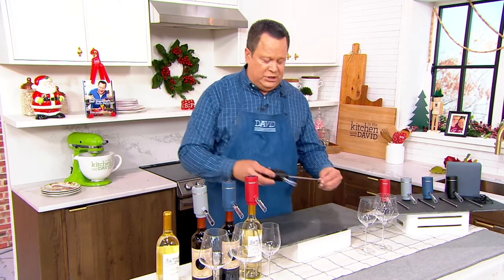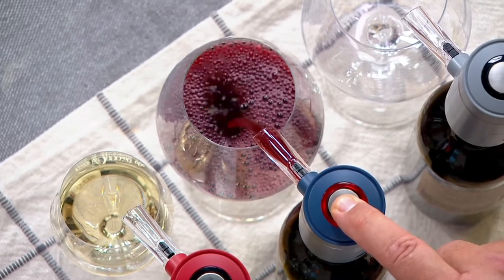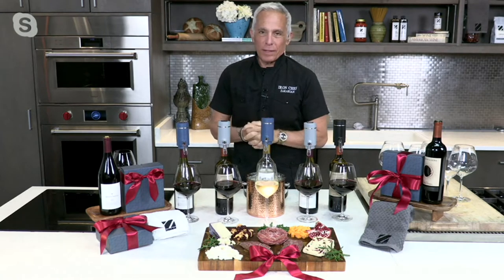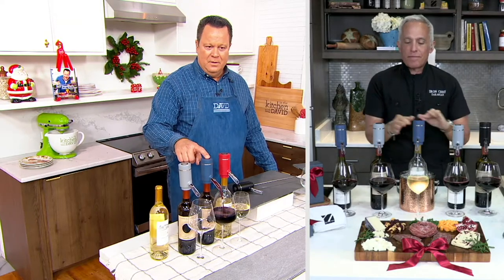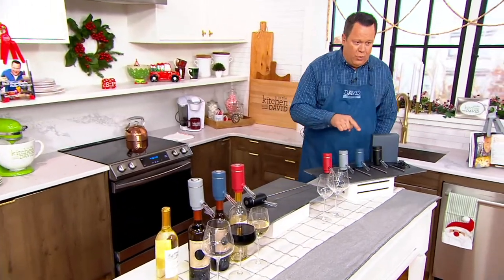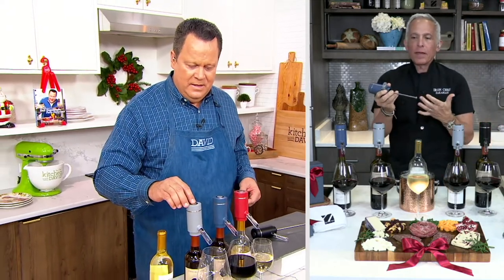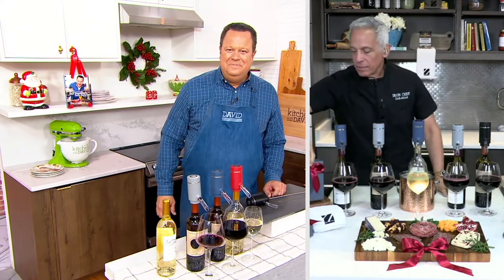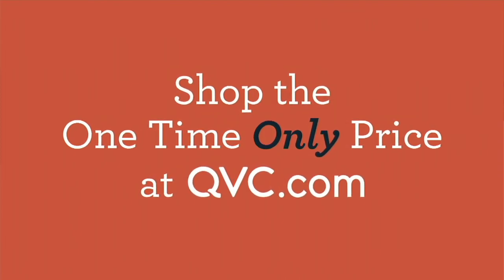Geoffrey Zakarian Wine Aerator with Gift Box on QVC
Geoffrey Zakarian Wine Aerator with Gift Box

Unlock the flavor of red wines with the Zakarian Wine Aerator! Fits a standard-sized wine bottle. Pours at the touch of a button. Rechargable base with USB port is easy to plug into any outlet. Includes Zakarian Wine Aerator and Charging Base. 1-year limited warranty.